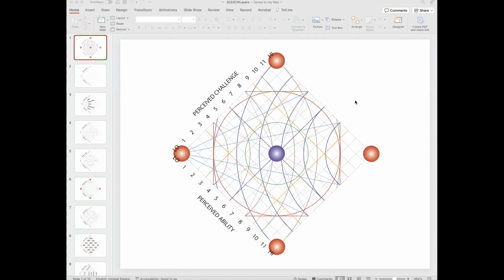COB SubtletiesNuances 03 YuTu